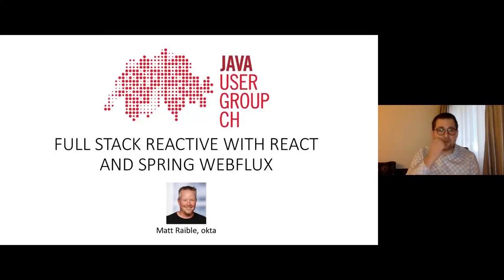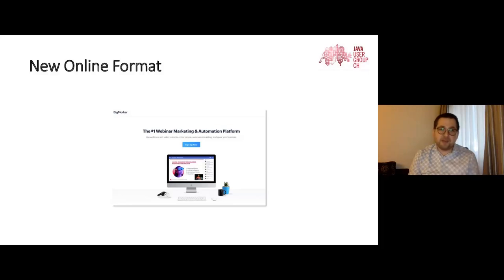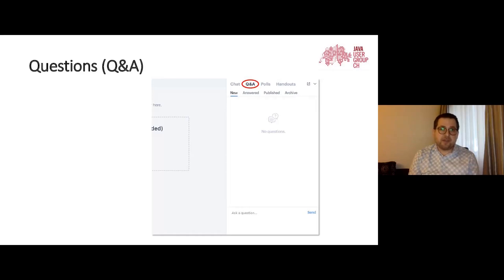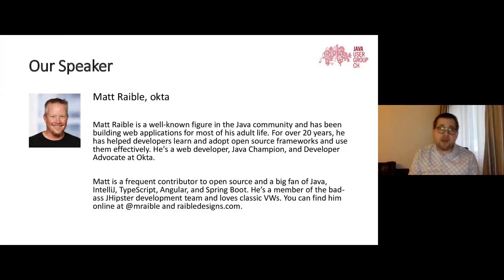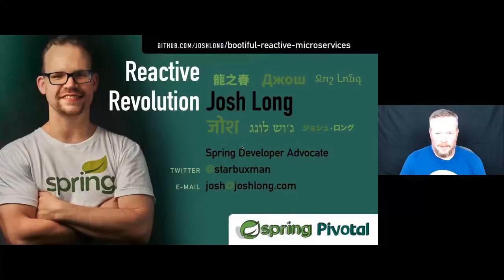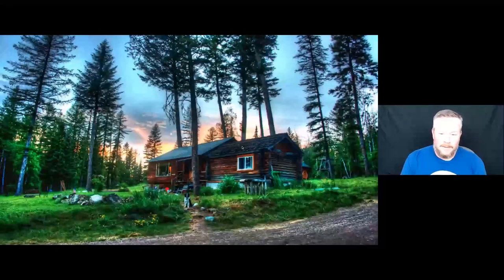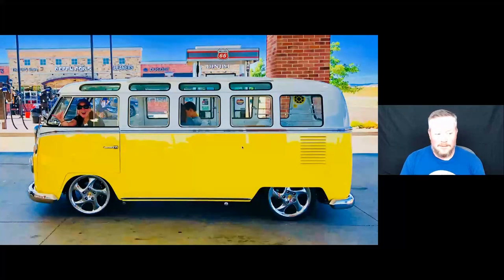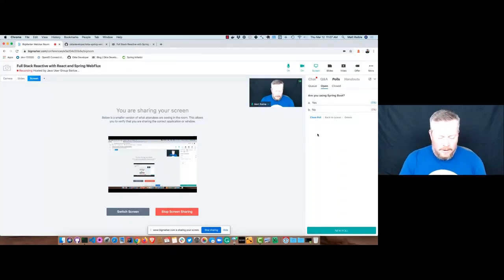Full Stack Reactive with React and Spring WebFlux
Speaker: Matt Raible
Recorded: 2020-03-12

You have streaming data and want to expose it as reactive streams with Spring Boot. Great! Spring WebFlux makes that pretty easy. But what about the UI? Can you stream that data to the UI and have it be reactive and constantly updating too? This session explores techniques for making your app fully reactive with Spring WebFlux and React. Mostly live coding, with plenty of time for Q & A in the midst of it all.

matt raible is a well-known figure in the java community and has been building web applications for most of his adult life. for over 20 years, he has helped developers learn and adopt open source frameworks and use them effectively. hes a web developer, java champion, and developer advocate at okta. matt is a frequent contributor to open source and a big fan of java, intellij, typescript, angular, and spring boot. he’s a member of the bad-ass jhipster development team and loves classic vws. you can find him online at @mraible and raibledesigns.com.